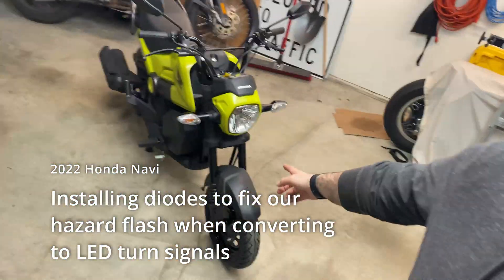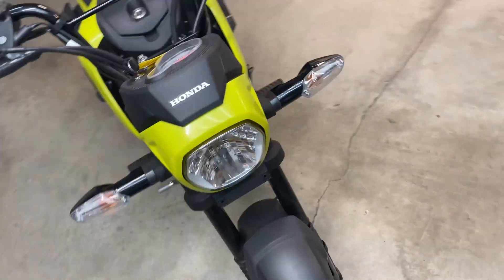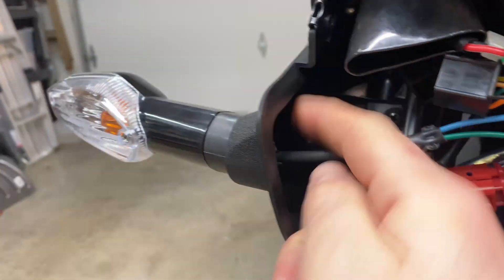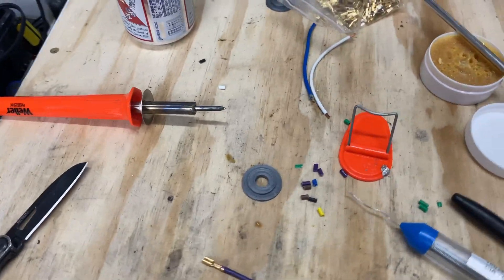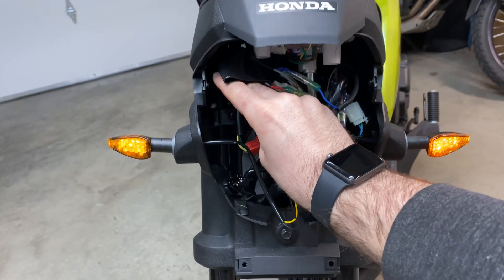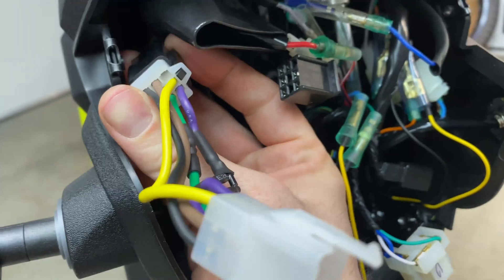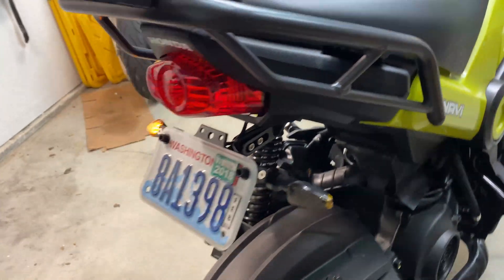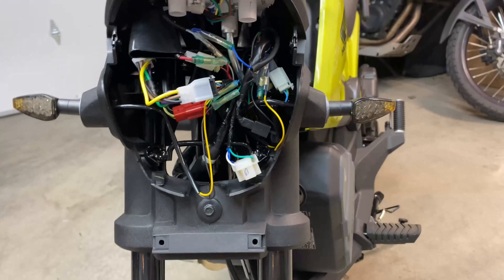Honda Navi LED Turn Signal "Hazard Flash" Fix! With Diodes!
**USE A LARGER DIODE THAN WHAT I SAY IN THE VIDEO!**
Go with the 2a 1000v or 3a 600v ones. I blew through my original smaller diode, not enough back current protection, sadly. Sorry!

I'm also no longer making and selling the adapter, again, sorry! Happy to help if you have questions on making your own though.

I tried in a previous video to replace all 4 turn signals. The rears went fine, but when I replaced the fronts I started to get all 4 flashing at once. I did some googling, watched a few videos, and learned it's all because of the way the turn signal indicator light in the dash is wired.

This video is me adding in a few diodes to the harness, without cutting it up, to fix the issue!

--Part three of installing LED turn signals on the Navi--

Turn Signals
Wiring connector kit